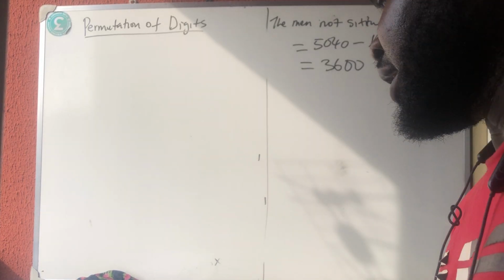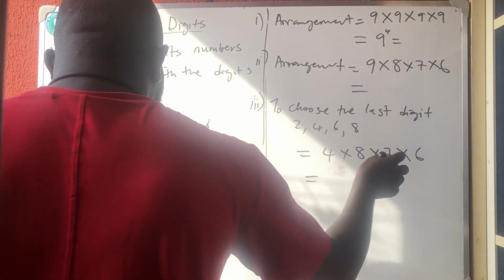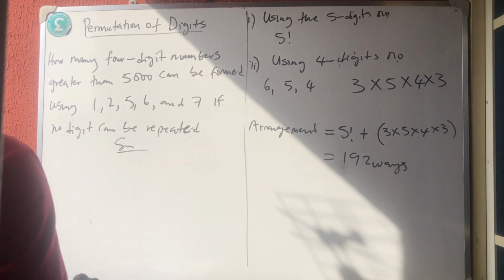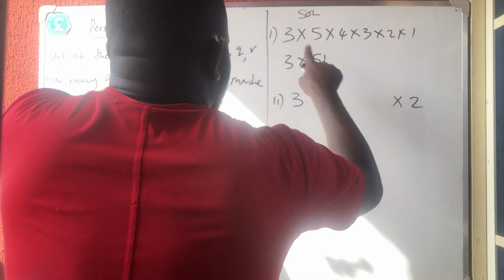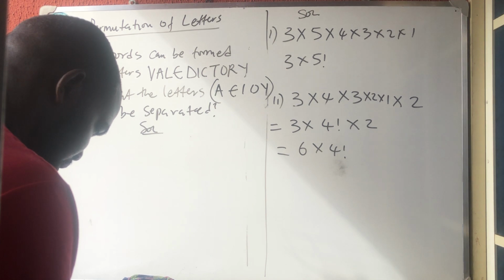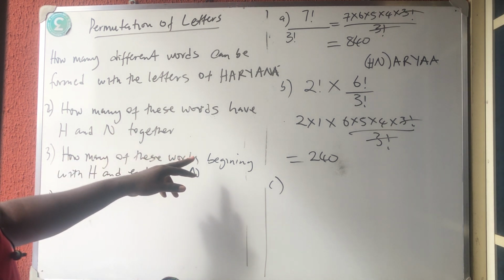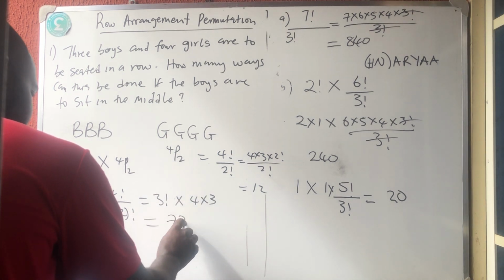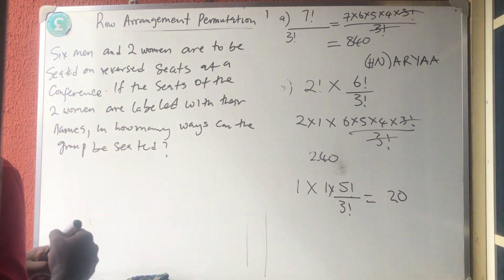Combination and permutations | permutation of digits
This video simplifies everything about combinations and permutations of numbers
Combination simply means selection
Permutations simply means arrangement